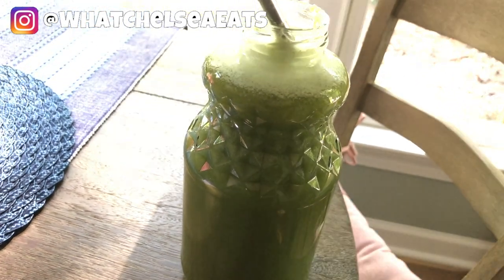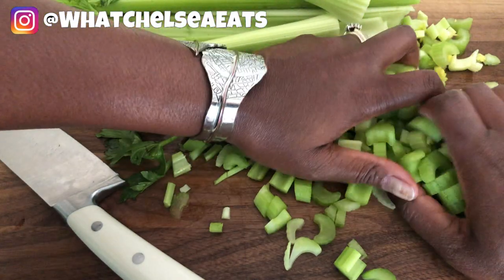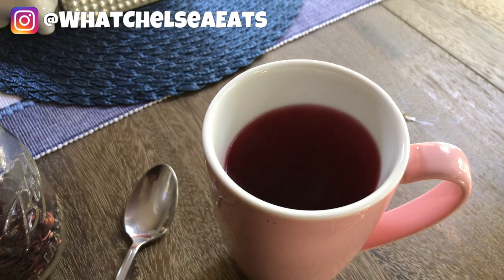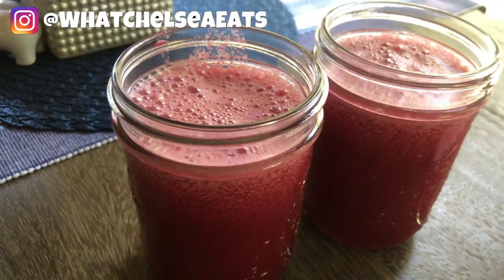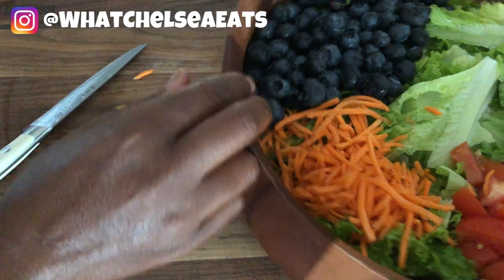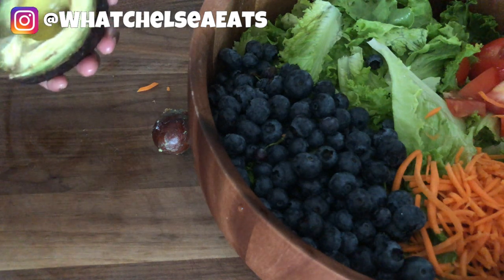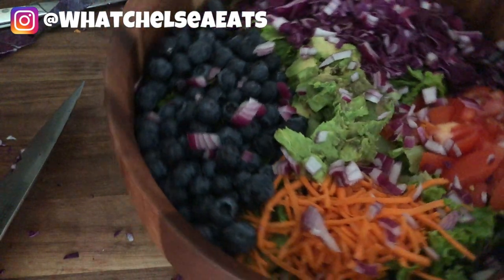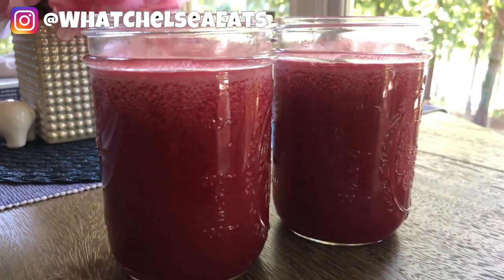What I Eat in a Day to Shrink Fibroids Naturally Episode 6 | By: What Chelsea Eats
Welcome to What Chelsea Eats!  Thank you so much for joining me. Today I will be sharing with you what I eat in a day to shrink fibroids naturally.  Today I will be sharing 2 juice recipes.  Juicing is wonderful for flooding the body with nutrients to help your body get jump-started into the healing process.  Please watch the video and let me know what you think!

Much Love,
Coach Chelsea

One on One Coaching Session - Personal Nutritional and Herbal Protocol - If you don't see a time on my calendar that fits your schedule please email at so that we can work out a mutually convenient day and time.

Products Used in the Video:
hibiscus Tea Loose Leaf
Special Mug for Steeping Loose Leaf Tea
Tribest Personal Blender
Knife Set
Salad Spinner
Coconut Aminos
Raw Honey

Recipes
Hibiscus Tea
1 to 2 teaspoons hibiscus tea loose leaf
1 to 1 1/2 boiling water (I like my water not quite boiling...just before boiling)
You can add honey to sweeten it if you would like!

1 Liter of Celery Juice
2 large bunches of celery
Cut celery to fit your juicer.  Run celery through your juicer.  Drink immediately or store in a glass container in the refrigerator for up to 3 days depending on your juicer.

1 liter of Beet, Apple, and Lemon Juice
1 beet
4 large apples
1 lemon peeled
Cut fruit and vegetables to fit your juicer.  Run fruit and vegetables through your juicer.  Drink immediately or store in a glass container in the refrigerator for up to 3 days depending on your juicer.

Casaba Melon
Peel the melon and chop into bite-sized pieces

Simple Green Salad Serves 2
1 head green leaf lettuce torn or chopped
1/4 of red onion chopped
1 tomato chopped
1/4 to 1/2 cucumber chopped
1/4 to 1/2 cup shredded carrots
1/2 avocado cubed
1/2 cup blueberries

Asian Hemp Seed Dressing
2 tablespoons hemp seeds
2 tablespoons water
1 tablespoon honey
2 tablespoons coconut aminos
1/4 to 1/2 teaspoon red pepper flakes
1/4 to 1/2 teaspoon garlic powder
Add all ingredients to a blender and blend until smooth.

COACHING PROGRAM:
90 Day Walk to Freedom from Fibroids One on One Coaching Program